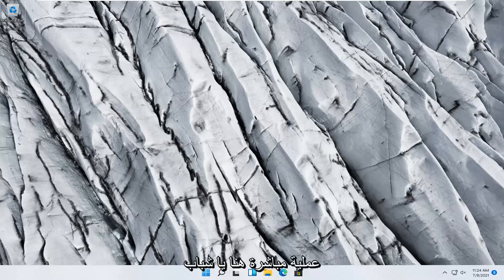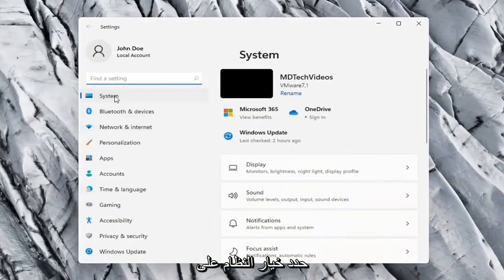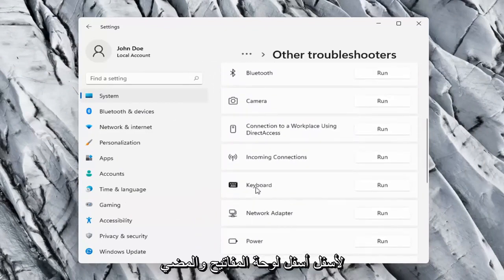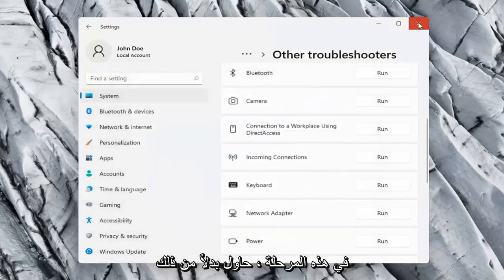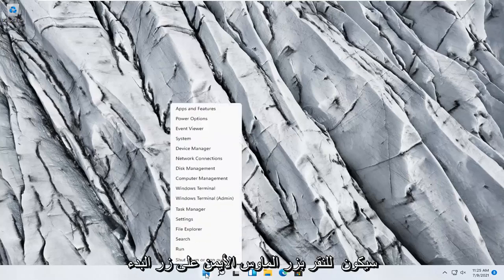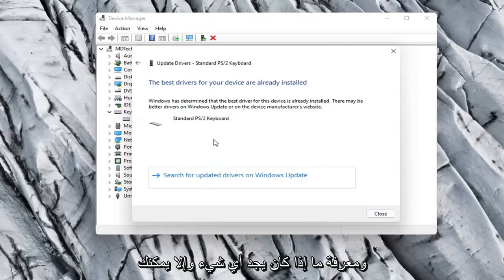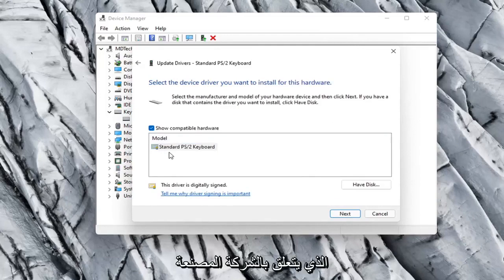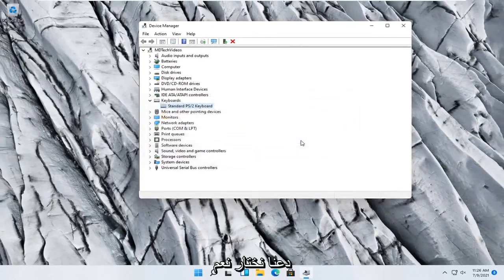"لوحة المفاتيح لا تعمل - الكمبيوتر لا يتعرف على لوحة المفاتيح الخاصة بي في Windows 11 - [2 الحلول]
لوحة المفاتيح لا تعمل في Windows 11 [2 إصلاحات]

يمكنك استخدام جهاز كمبيوتر بدون ماوس ولكن بدون لوحة مفاتيح ، فإن استخدام الكمبيوتر ليس بالأمر السهل. لذلك ، من الأهمية بمكان حل لوحة المفاتيح غير العاملة إذا توقفت لوحة المفاتيح عن العمل. هناك العديد من الأسباب لعدم عمل لوحة المفاتيح. جرب هذه الحلول التالية لجعل لوحة المفاتيح تعمل مرة أخرى.

المشكلات التي تم تناولها في هذا البرنامج التعليمي:
لوحة المفاتيح لا تعمل windows 11
لوحة المفاتيح لا تعمل شاشة تسجيل الدخول windows 11
لوحة المفاتيح لا تعمل على الكمبيوتر المحمول
لوحة المفاتيح لا تعمل بعد تشغيل windows 11
لوحة المفاتيح لا تعمل ASUS
لوحة المفاتيح لا تعمل بعد إعادة تعيين النوافذ 11
لوحة المفاتيح لا تعمل الكمبيوتر
لوحة المفاتيح لا تعمل بشكل صحيح windows 11
لوحة المفاتيح لا تعمل بشكل صحيح
لوحة المفاتيح لا تعمل سطح المكتب
لوحة المفاتيح لا تعمل على ويندوز سطح المكتب 11
لوحة المفاتيح لا تعمل مفتاح الإدخال
لوحة المفاتيح لا تعمل الإصلاح
لوحة المفاتيح لا تعمل لأجهزة الكمبيوتر المحمول